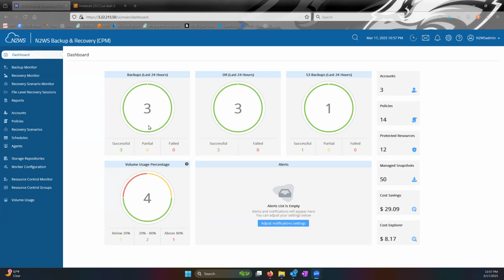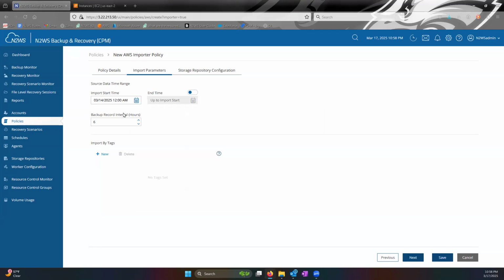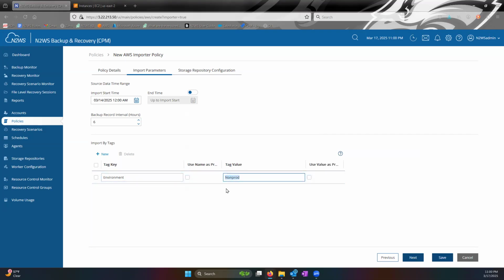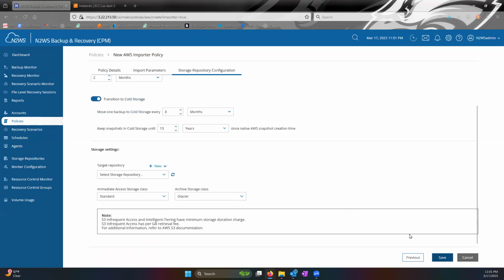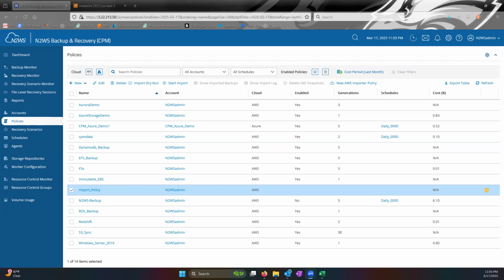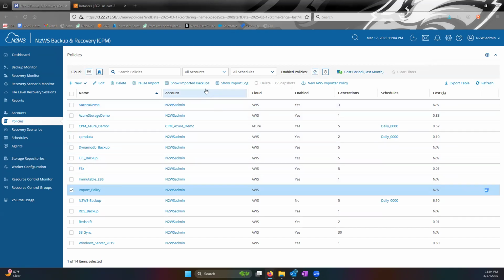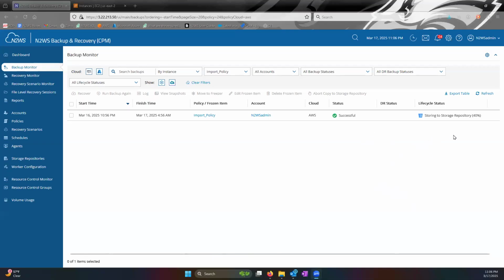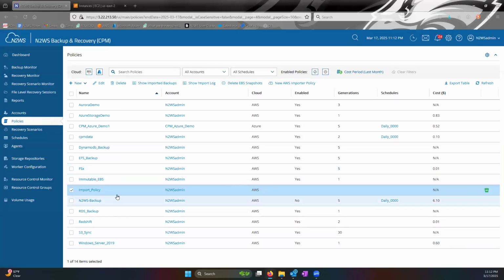[Tutorial] How to immediately save on AWS storage costs with AnySnap Archiver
This video tutorial walks through how to use the N2W AnySnap Archiver feature to import any pre-existing Amazon EBS snapshots into N2W so that you can archive them into Amazon S3 or Glacier.

Archiving legacy snapshots can immediately write down your storage costs. And the best part —this feature is free to use for 30 days when you spin up a new trial.